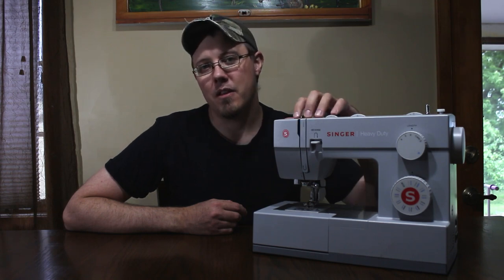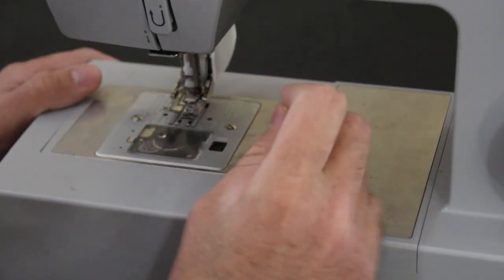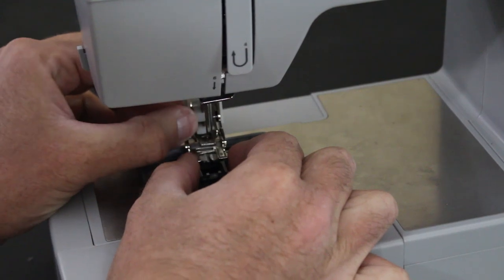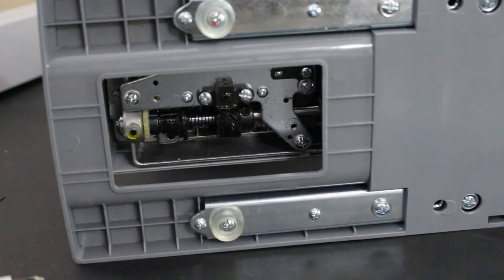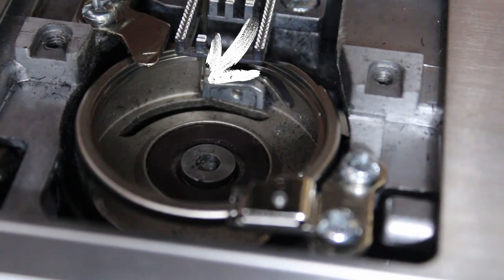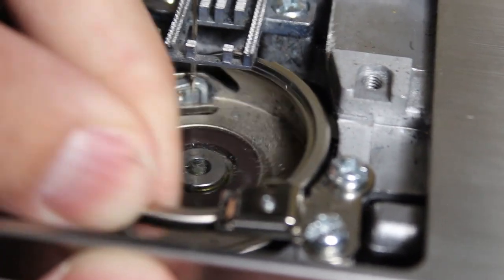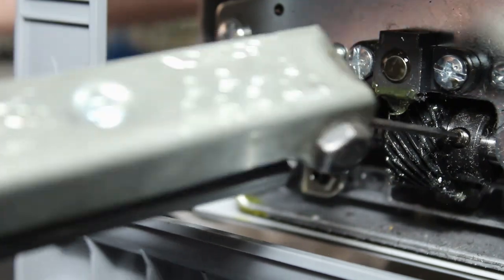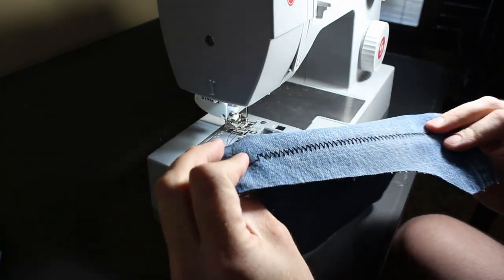Singer 4423 - Setting the Timing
A tutorial on how to set the timing on a Singer Heavy Duty 4423.

Logo conecpt by Shayla